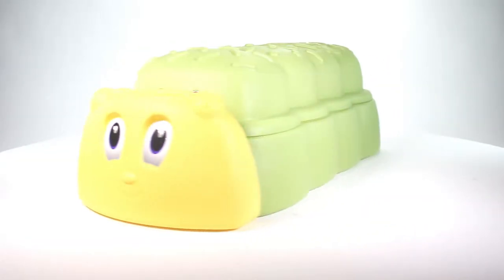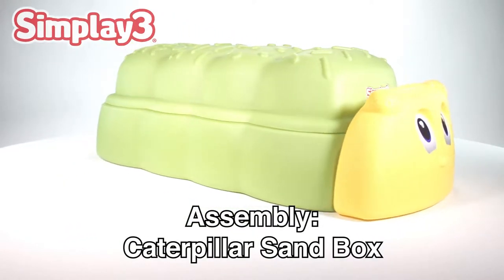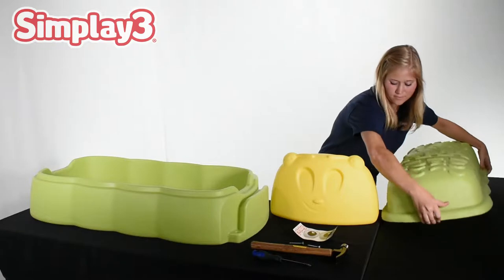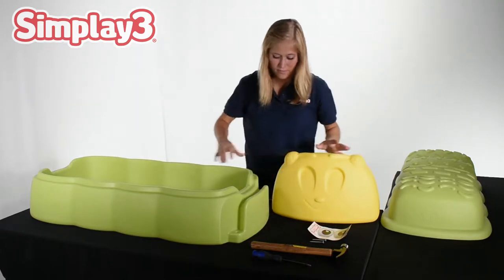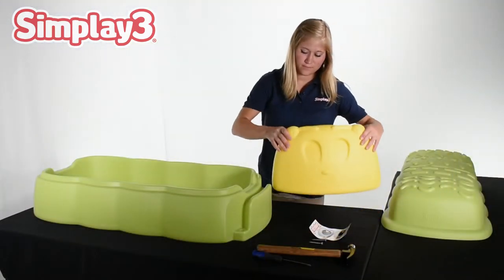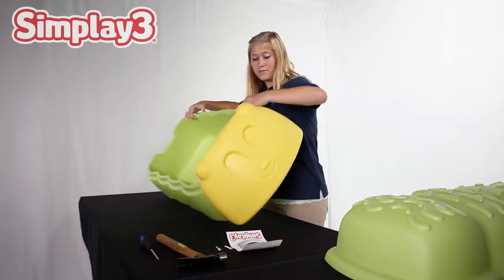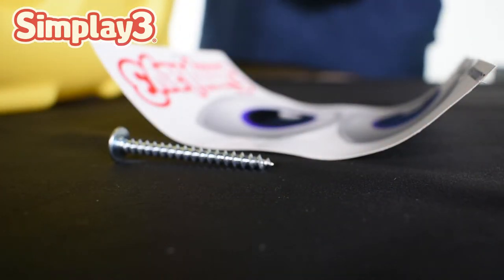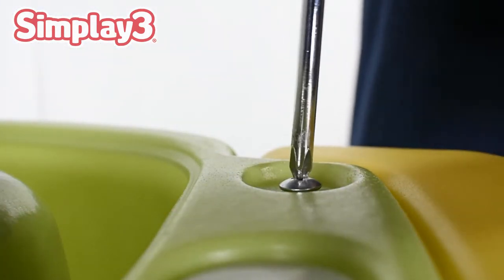Assembly & Instructions | Caterpillar Sandbox | Simplay3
Simplay3'sc harming new caterpillar sandbox with fun colors blends in the backyard and is the center of play for boys and girls! Efficient space saving design and oversize caterpillar shape allows for optimal sand play along both sides for up to three children. Dig, build, and create with shovels, buckets, and sand accessories (not included). Detailed lid textures help bring the caterpillar to life, making play time more fun. The sandbox holds 160 lbs. of sand. Durable resin construction withstands the elements and provides years of play time use. Friendly caterpillar also serves as a playroom toy box holding books, puzzles, toys, and treasures up to a capacity of 1.75 cubic feet.

About us:
Whether you're 3 or 63, we want to bring more fun and joy to life. We know that simple play or work, no matter what, makes us smile. We built the Simplay3 and American Home brands to bring smiles and ease to life with products that are simply and smartly designed to tackle everyday needs from back-to-basics children's play to maintaining your home and garden.